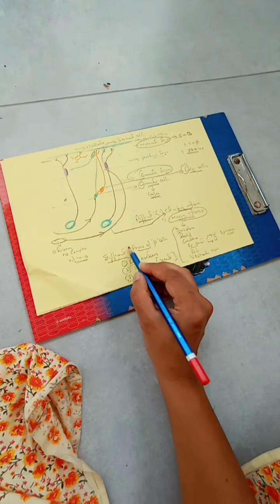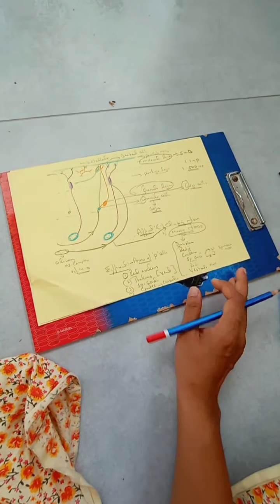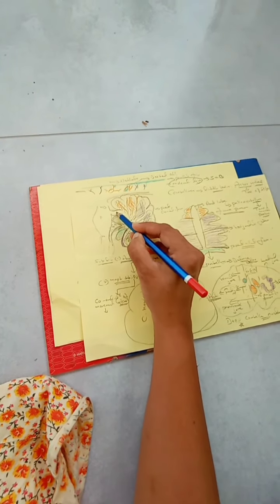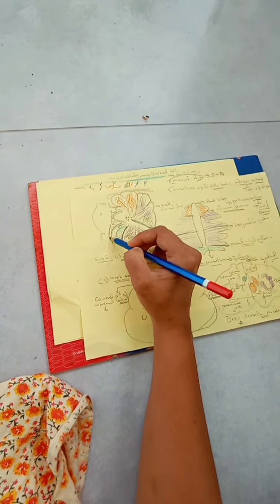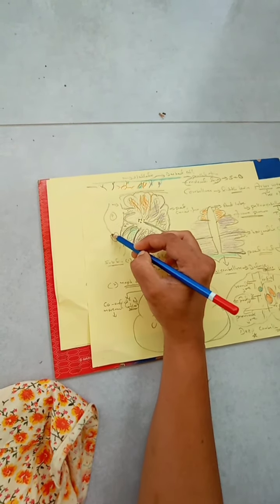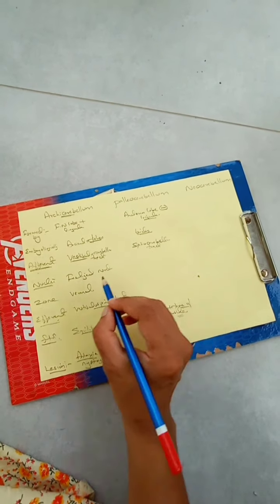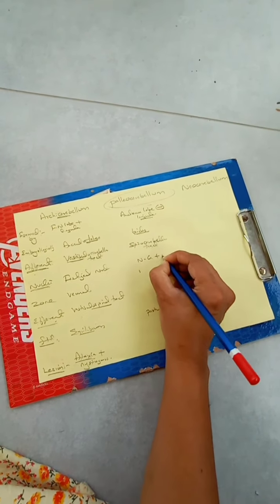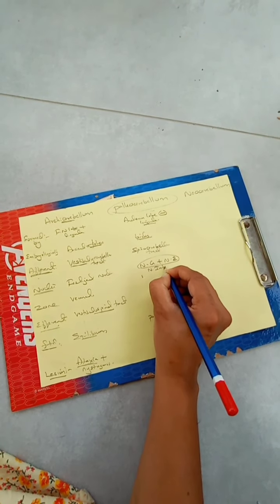Simplified Anatomy of cerebellum part 2